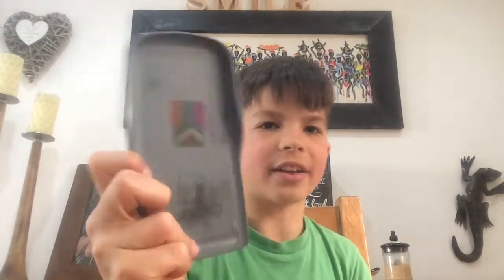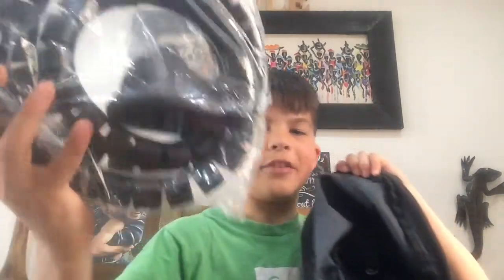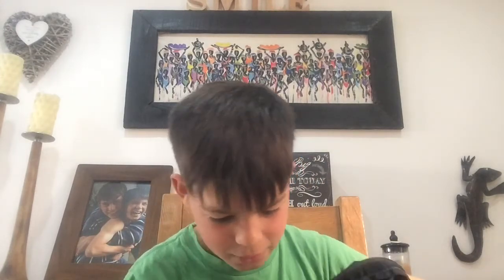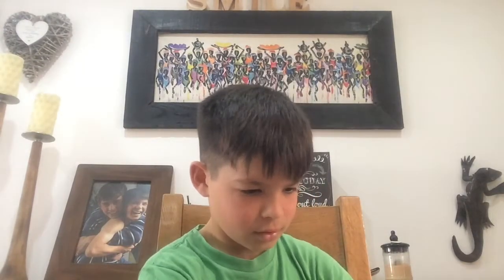What's In My Bag?